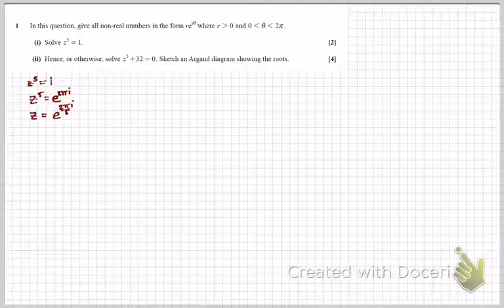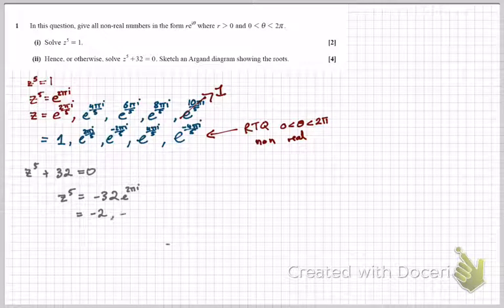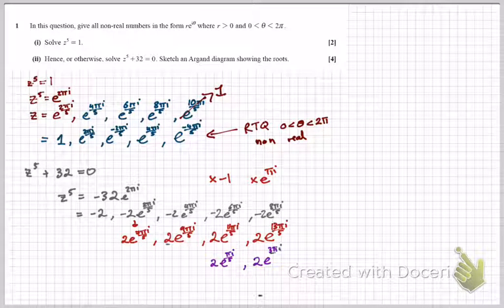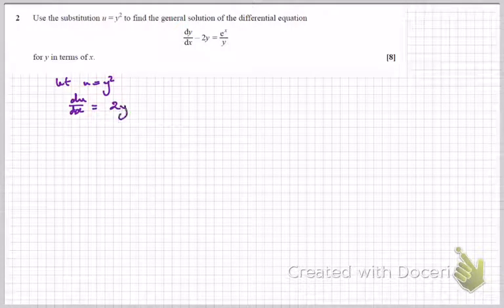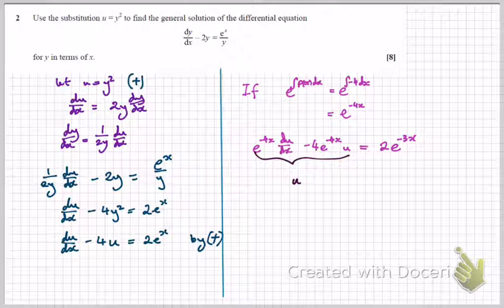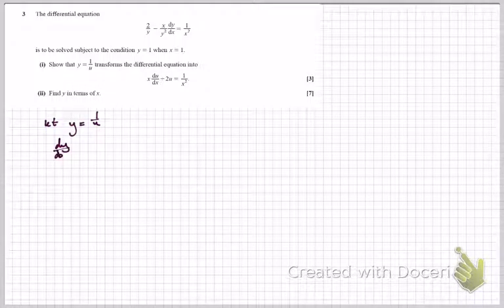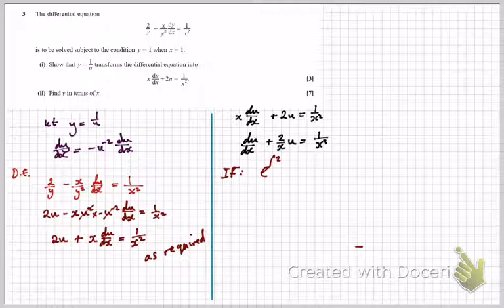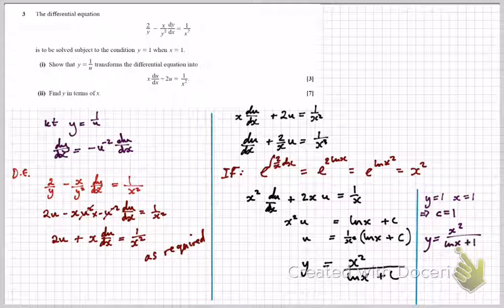FP3 mock part 1